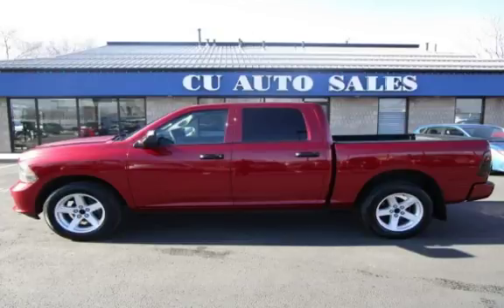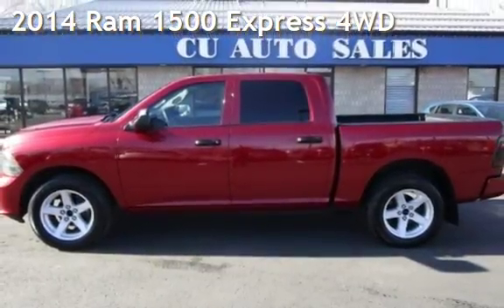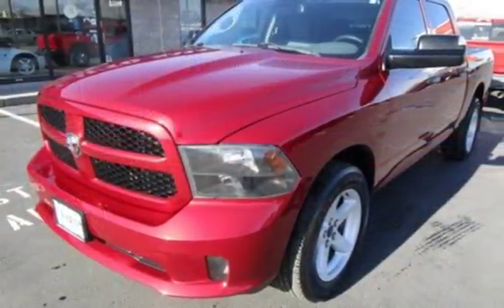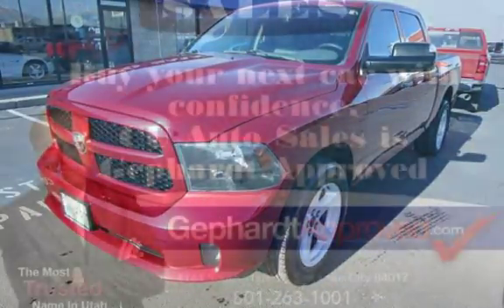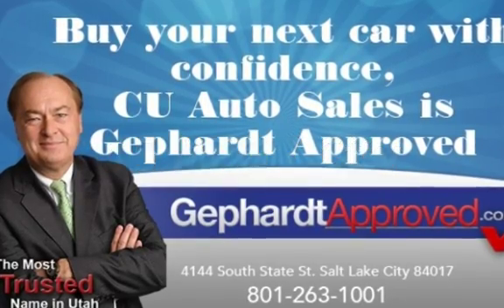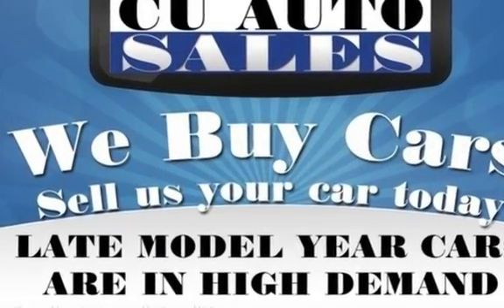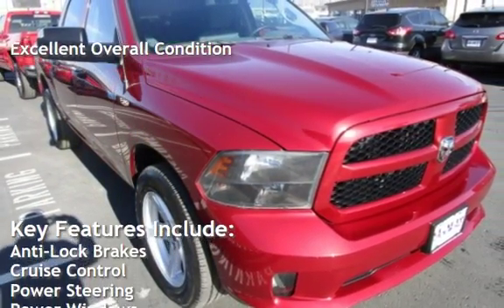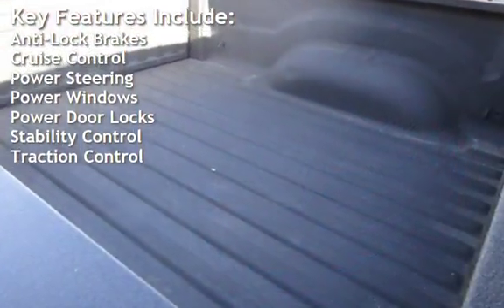2014 Ram 1500 Express 4WD for sale in SALT LAKE CITY, UT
CU Auto Sales is pleased to offer this 2014 Dodge Ram 1500 CrewCab 4WD. It is equipped with a 5.7L, 8 Cylinder, Automatic, Bluetooth, Premium Audio, Alloy Wheels, Bed Liner,  Keyless Entry, Tow Package, and much more. Buy with confidence...Carfax certified and it has been quality serviced and inspected. Cu Auto Sales has been serving Utah and the Credit Union members since 1985.